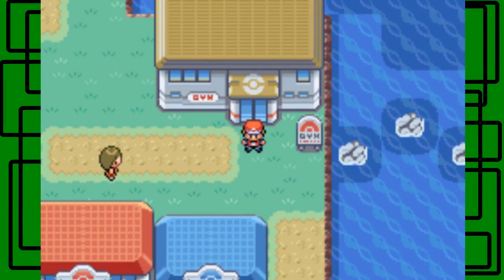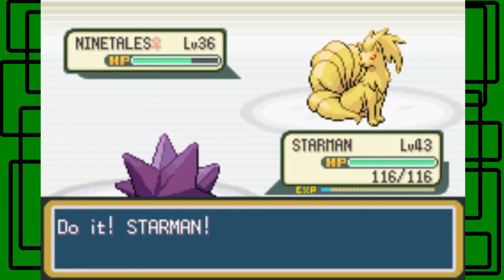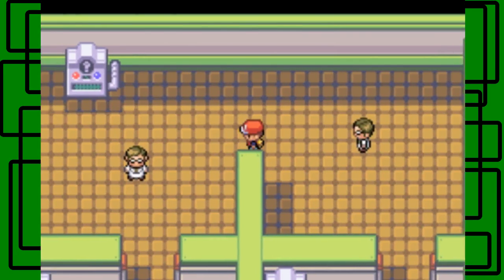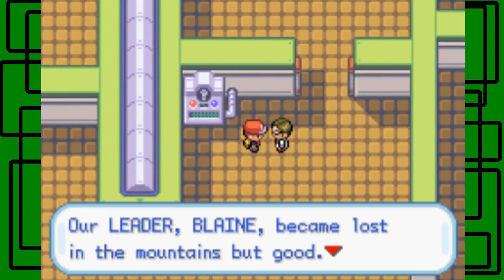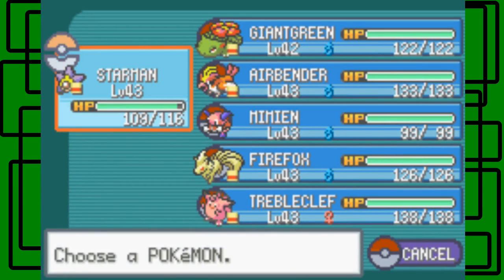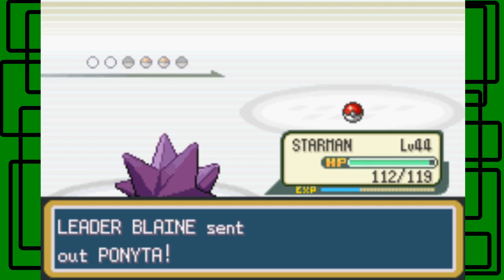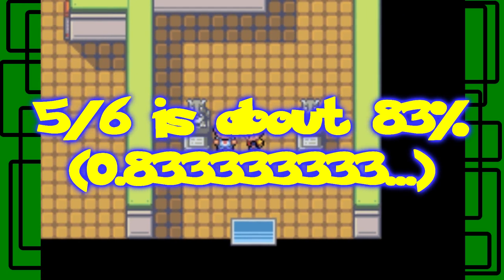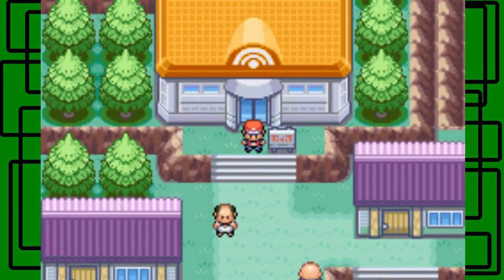Pokémon LeafGreen REDUX - Part 45: Blazing Blaine | GiantGrotle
Blaine is my favorite Gym Leader of all the Pokémon games! He is the Gym Leader of the Cinnabar Island Pokémon Gym!